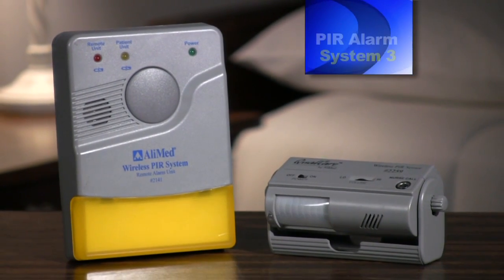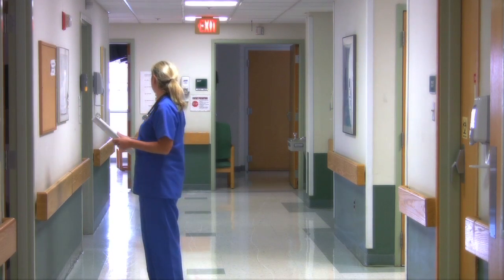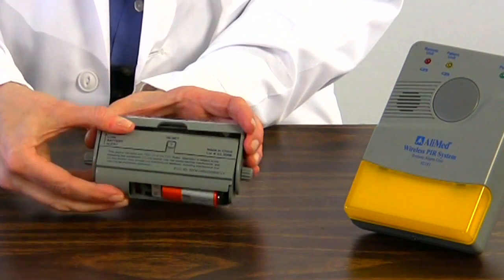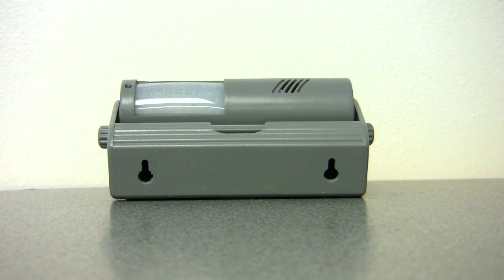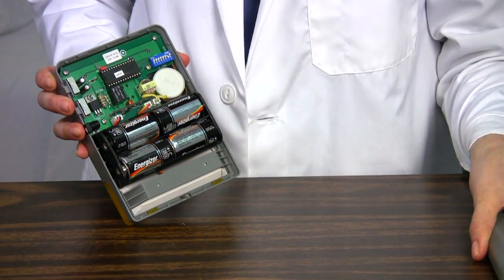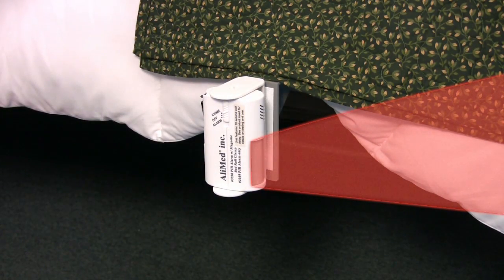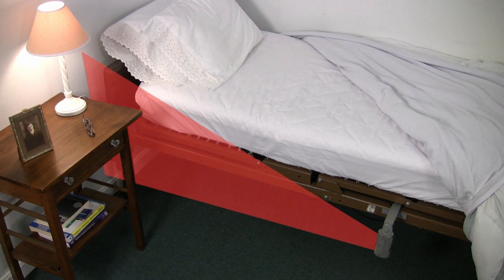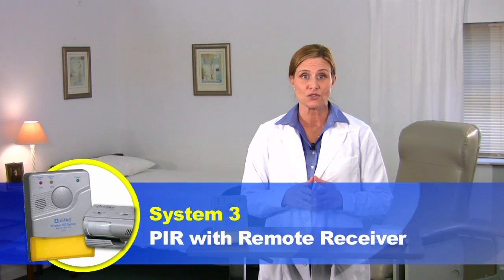PIR Fall Alarm - SYSTEM 3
Video demonstration of PIR System 3, Motion Detection Bed Alarm with Remote Receiver Alarm. Sounds at bedside or can be set to silent, sounding only at the remote receiver unit, which can be placed up to 100 feet away. Watch this video if you have purchased or plan to purchase PIR System 3.